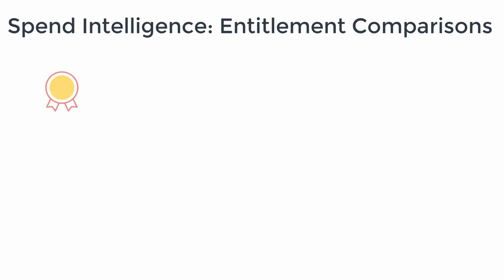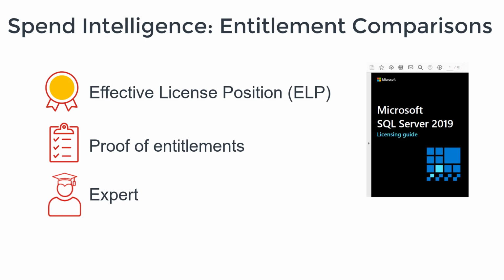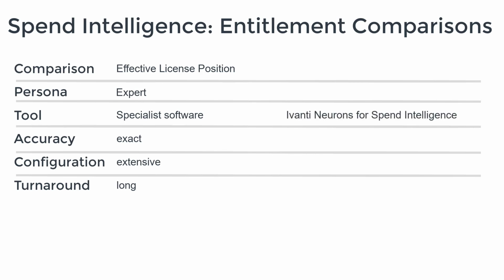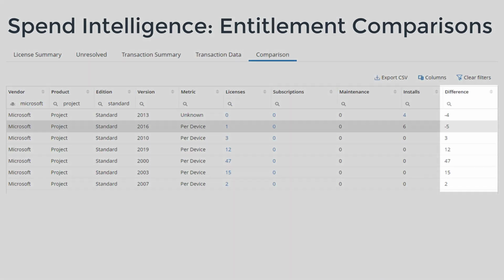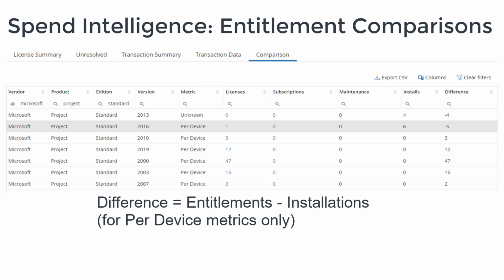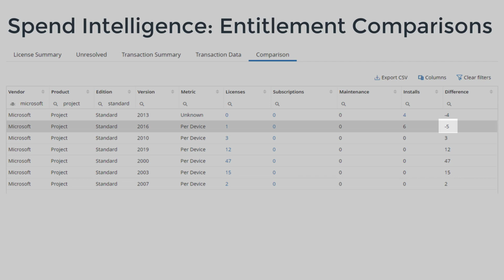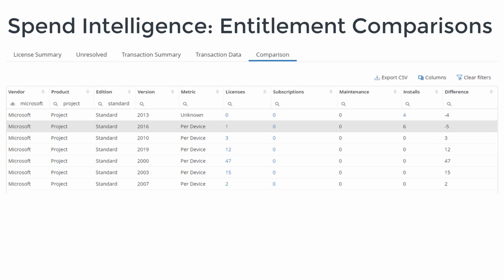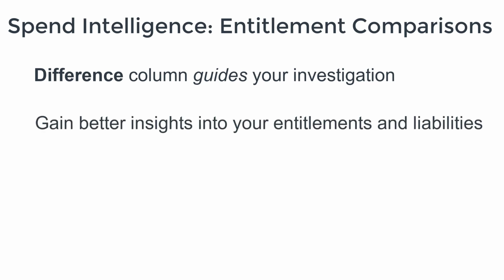Understanding entitlement comparisons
This video shows you how to interpret the dynamic summary of your license and install data provided in the License Manager component of Ivanti Neurons for Spend Intelligence and so gain an understanding of the current state of your license position.